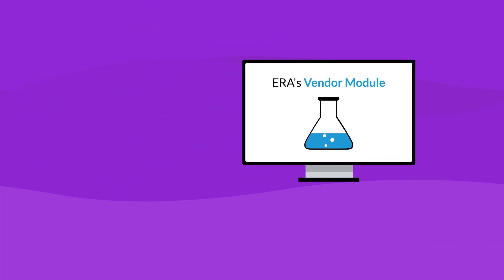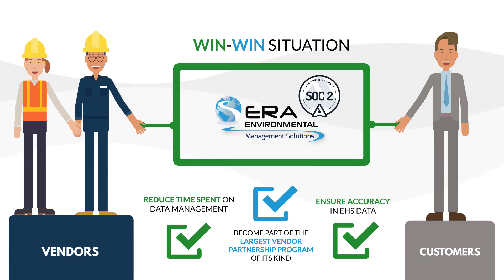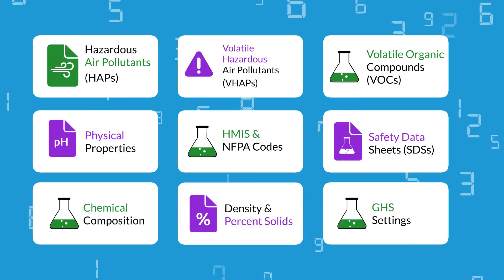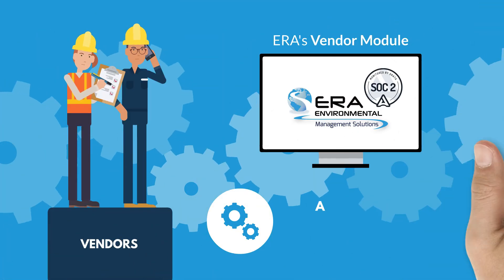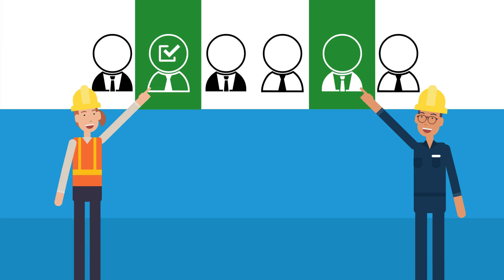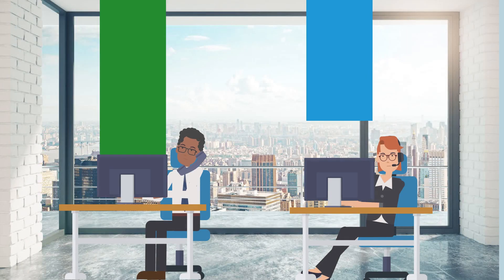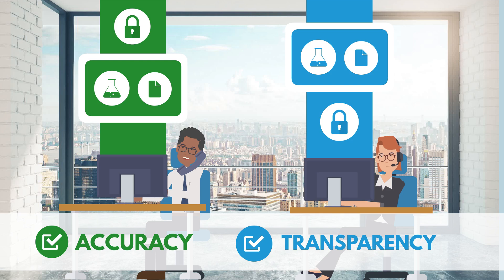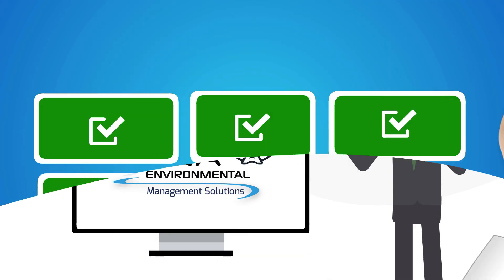Chemical Data Management and Sharing for Vendors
Easily provide your customers with product data including SDS, EDSs, and more while staying in control of your data.

ERA’s Vendor Module reduces time spent on data management, ensures accuracy in environmental health and safety data, and lets your organization become part of the largest vendor partnership program of its kind.

▶Share data including chemical composition, physical properties, Hazardous Air Pollutants, Volatile Organic Compounds, HMIS and NFPA codes, safety data sheets, GHS settings, and more.
▶Distribute data for routine batch variations or singular events, choose the relevant customers and facilities to send updates to, and select the specified products and timeframe.
▶Your customers receive automated email alerts informing them of the data transfer, which they can then review and accept to automatically update all relevant product data within ERA software.

▶Watch this video to learn more about ERA’s world of solutions:
youtu.be/53DJwARwbQU?si=o9k3QxkencUlMsSE